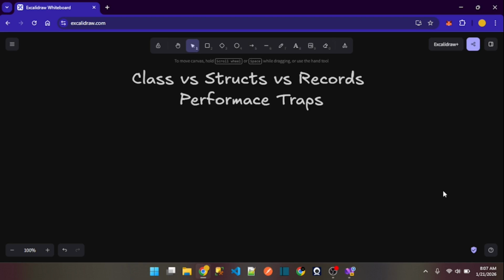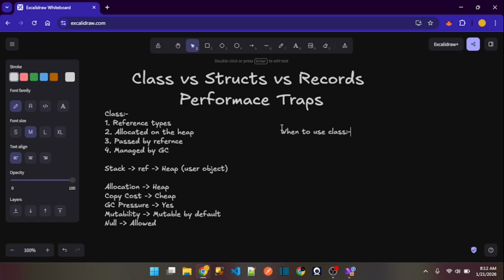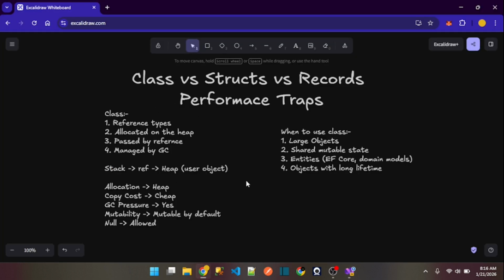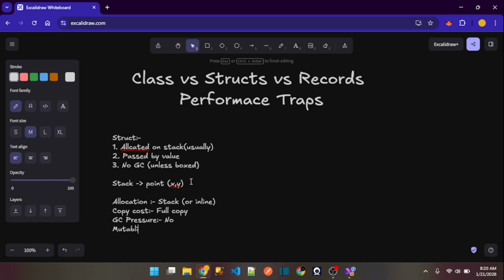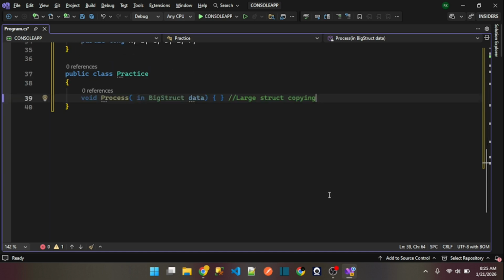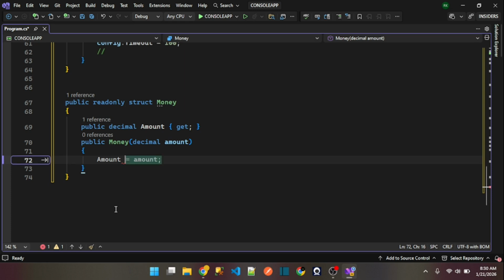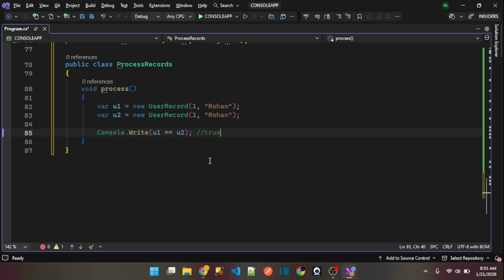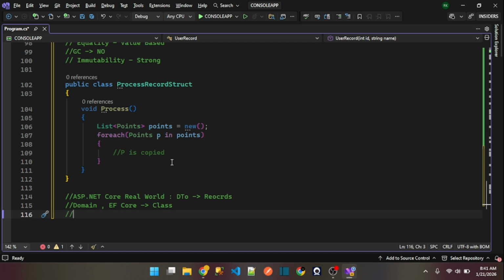C# Performance: Class vs Record vs Struct (Why Your Collections are SLOW)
Are your C# applications running slower than they should? You might be falling into the "Equality Trap."

In this video, we deep-dive into the critical performance differences between Classes, Records, and Structs. We uncover why the default behavior of Structs can lead to massive performance degradation in HashSets and Dictionaries, and how C# Records provide a modern, high-performance alternative.